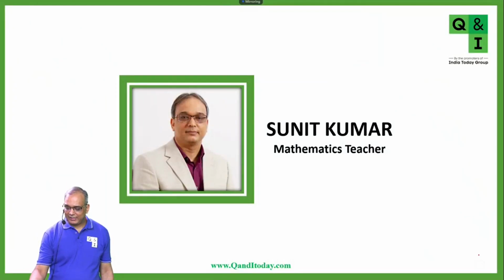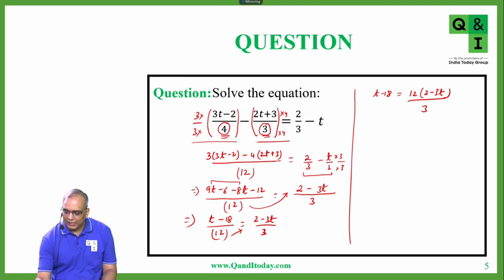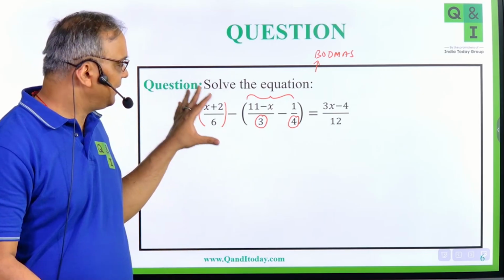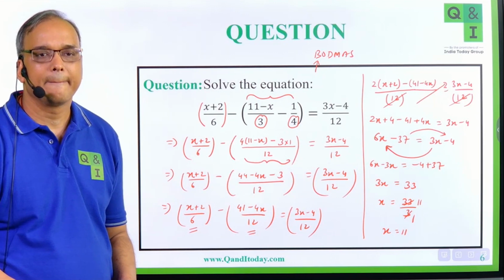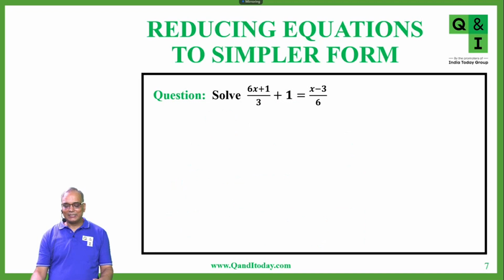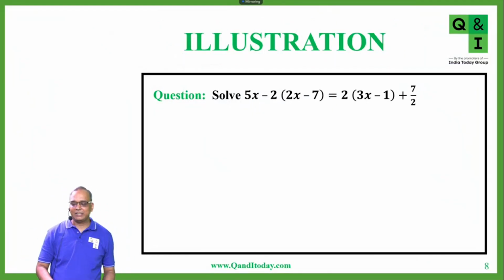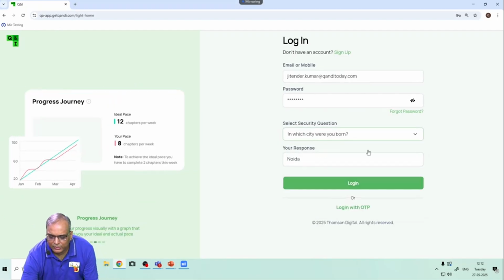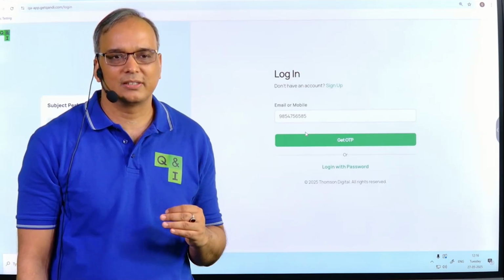Q&I Summer Course | Mathematics| Class 8 | Linear Equations in one variable | Lecture 3